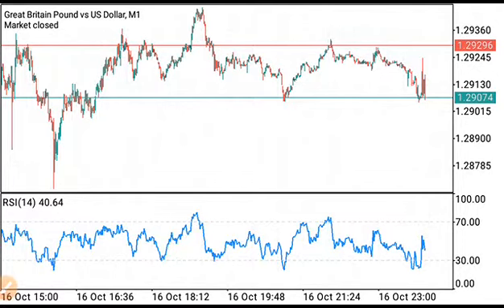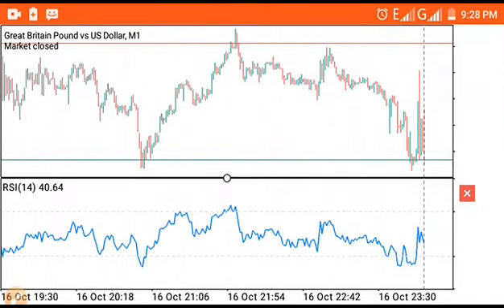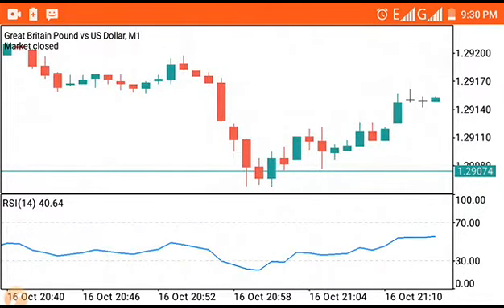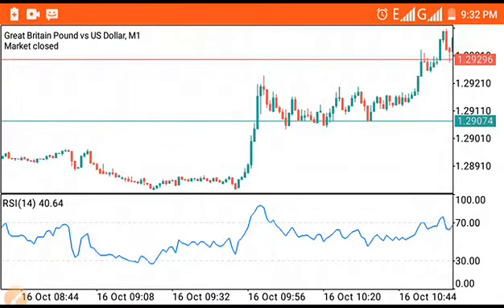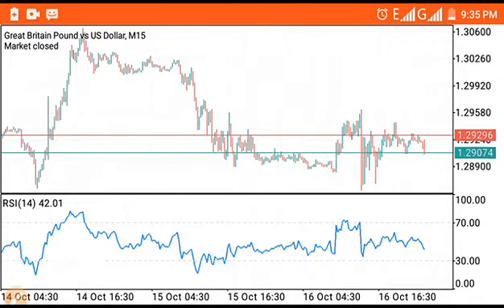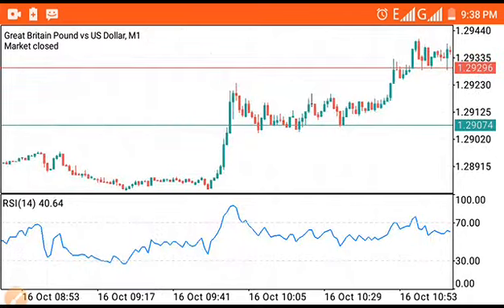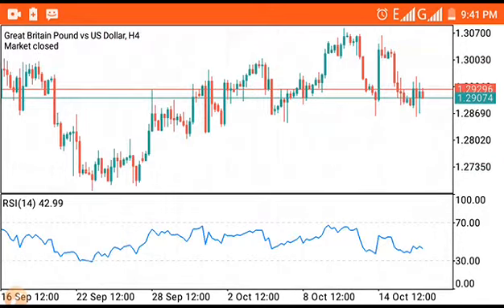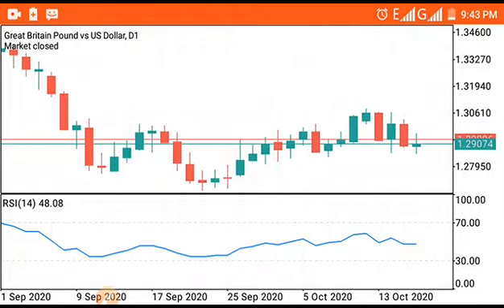Forex :RSI Secret every trader has to know if 1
Forex trading with the RSI. How to use the RSI indicator.